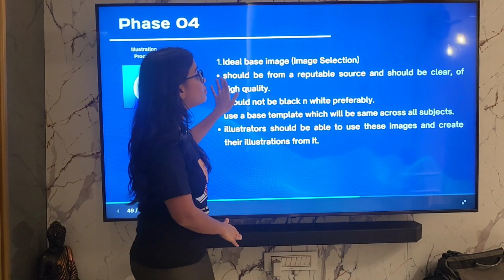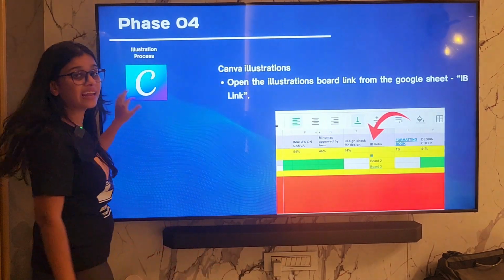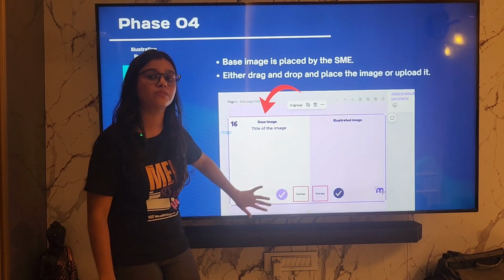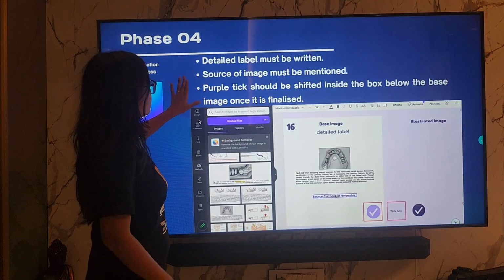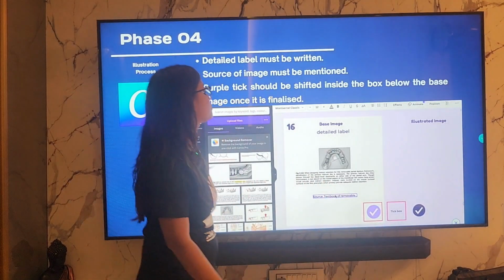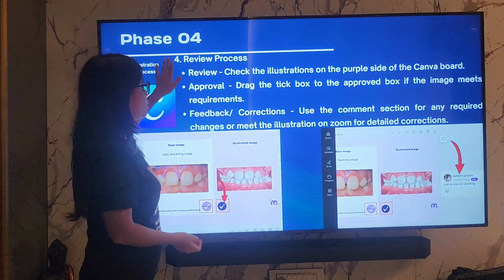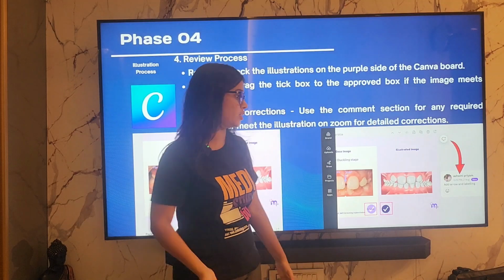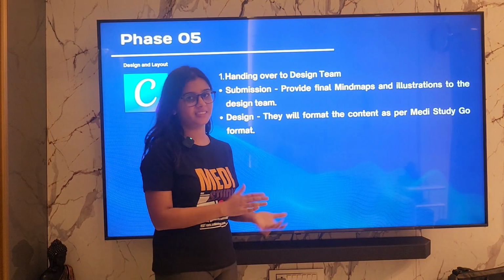module 6-All about illustrations